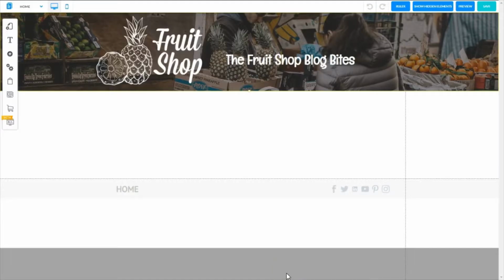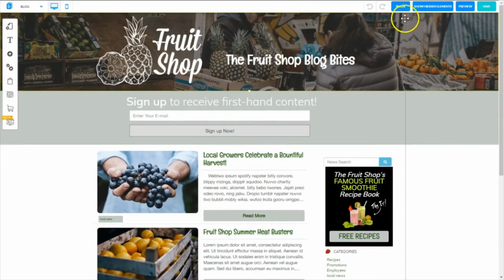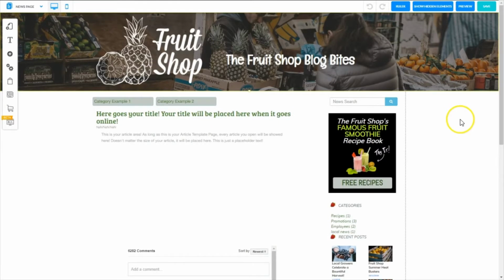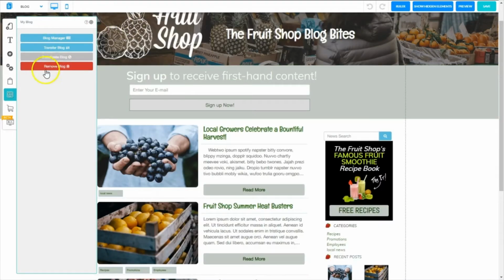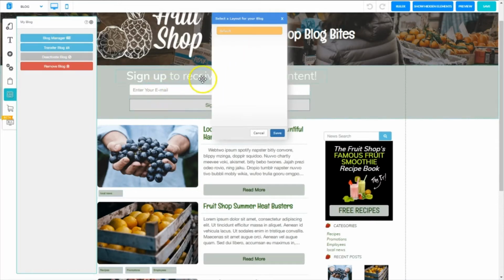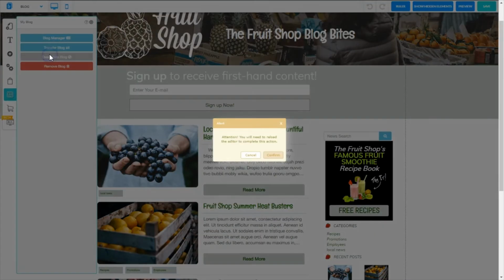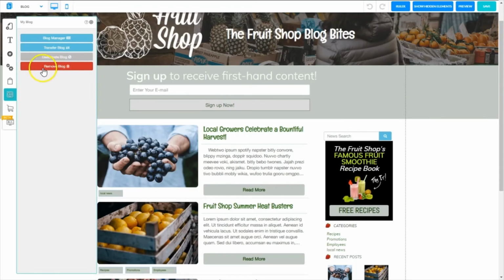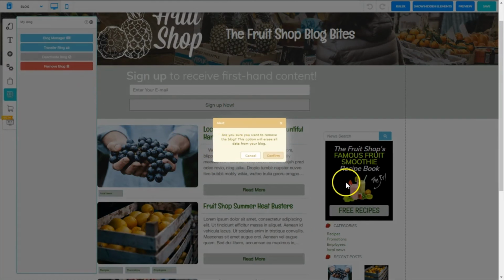Transferring, Deactivating, and Removing a Blog